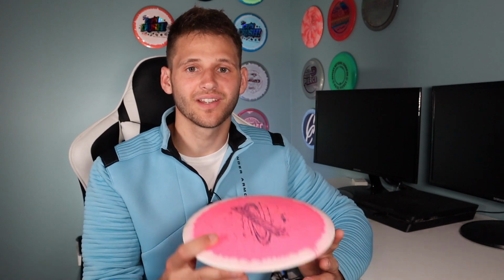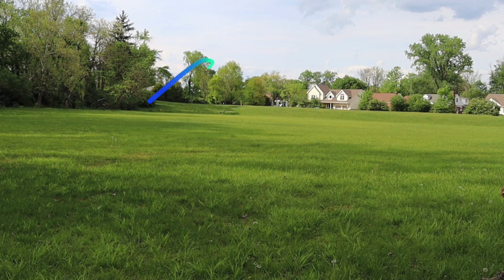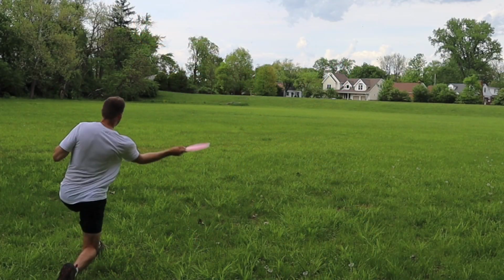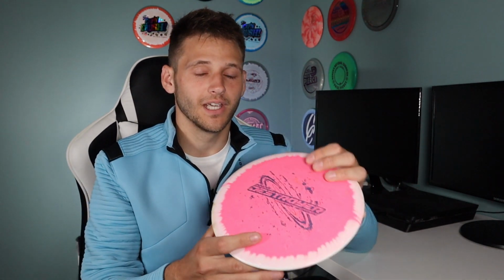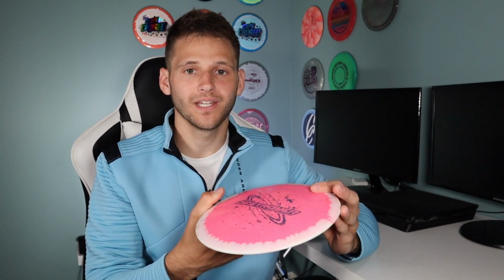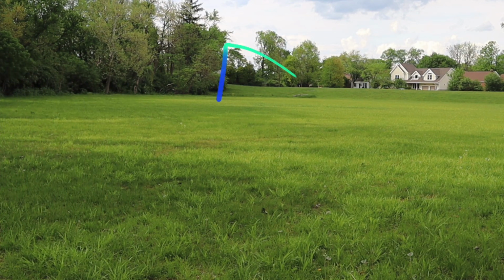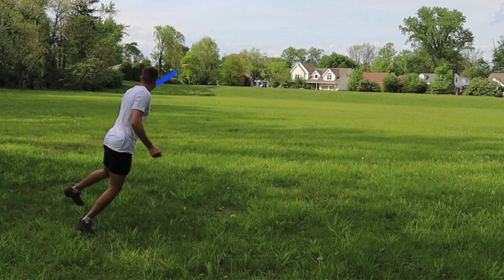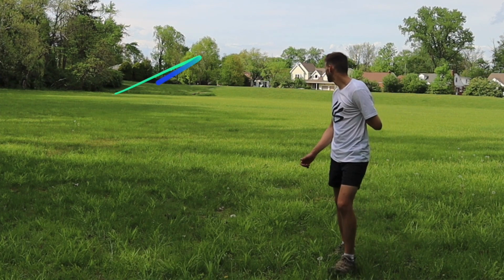Best OVERSTABLE Distance Driver!? // Disc Golf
What is good everyone I am back with another disc review, this time being the 22 Calvin Destroyer!

Follow ChasinChains on instagram!